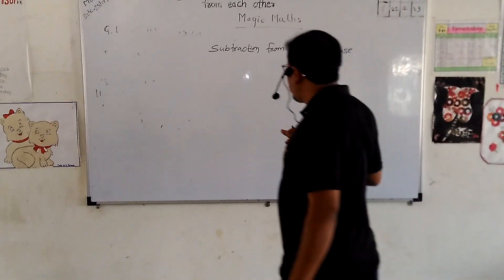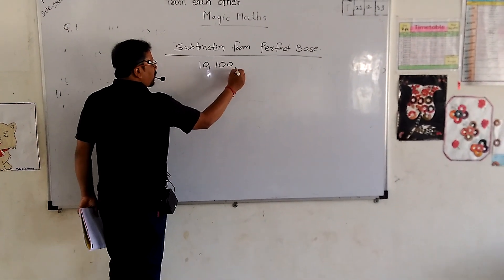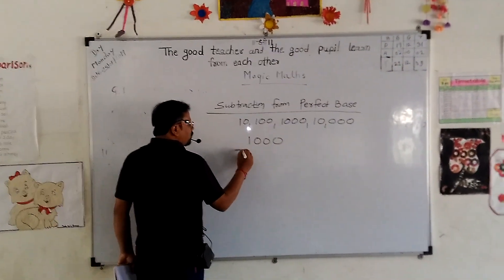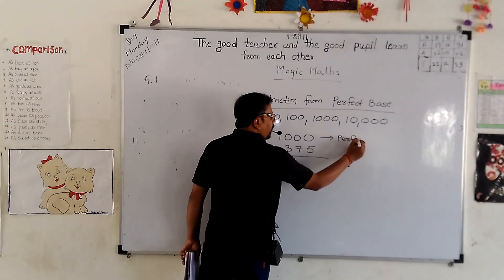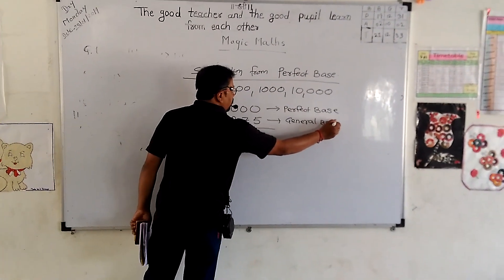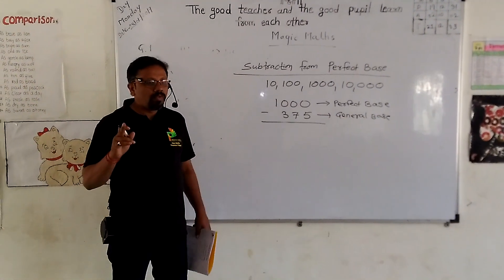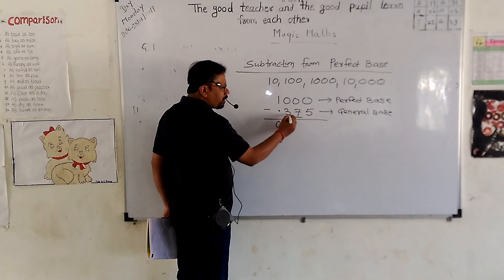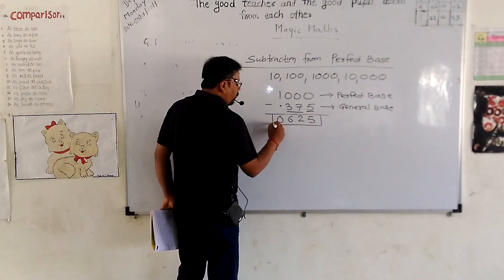SUBTRACTION BY VEDIC MATHS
We have created this channel to spread awareness of Vedic Maths in India and Abroad.

Vedic Maths is an Indian ancient technique discovered by Jagadguru Shankaracharya Bharti Shrikrishna Tirthji Maharaj.